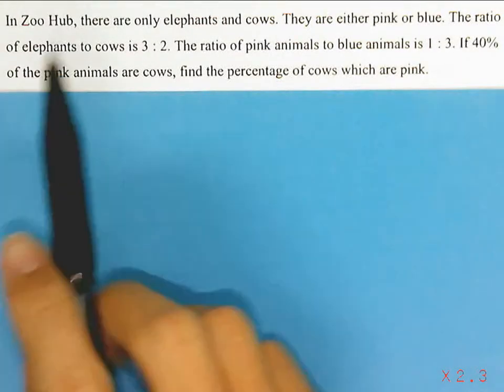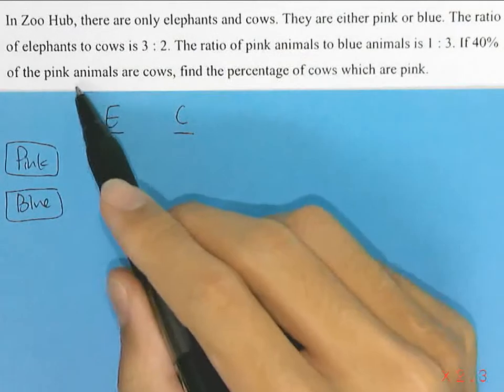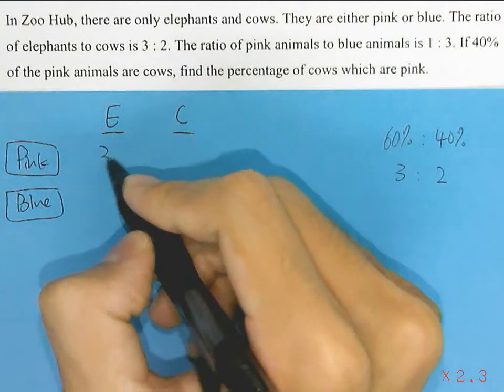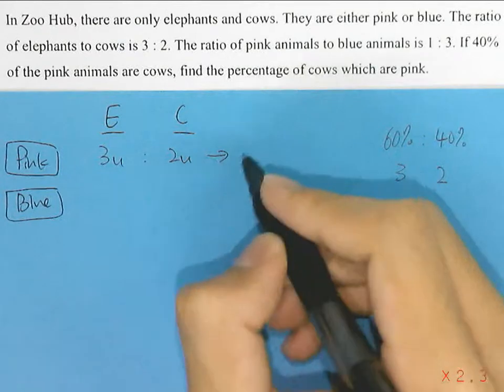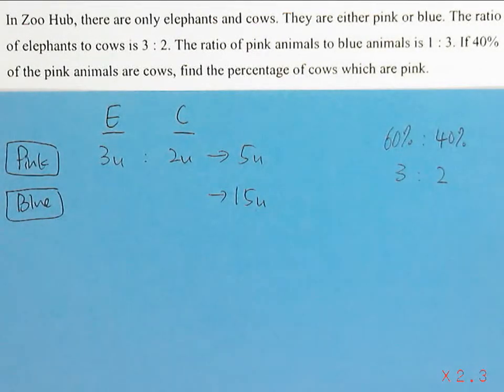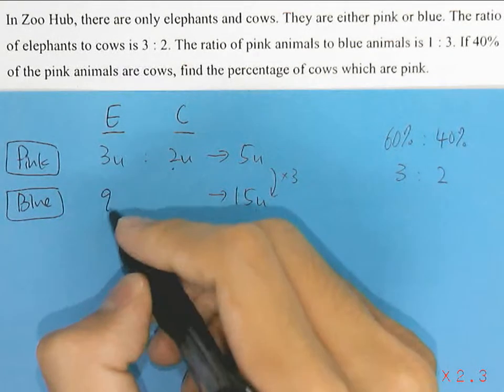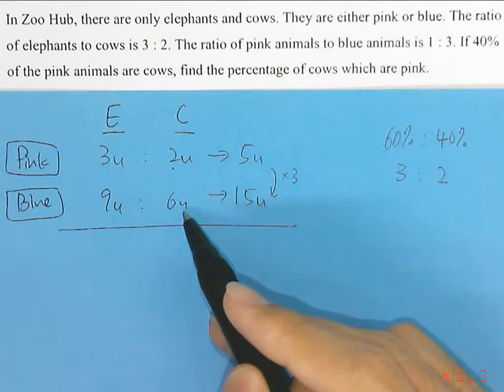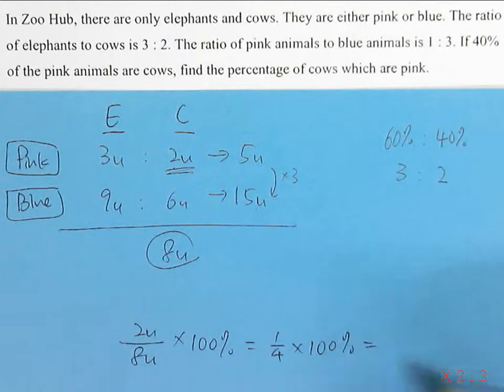NMOSSR07-01 FRP Qn 7